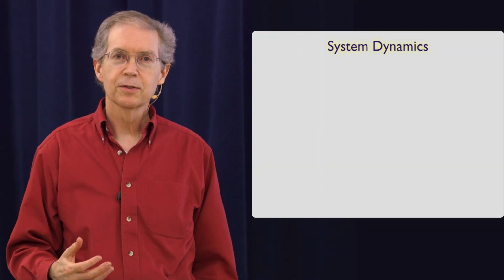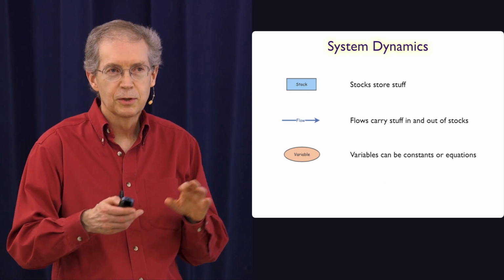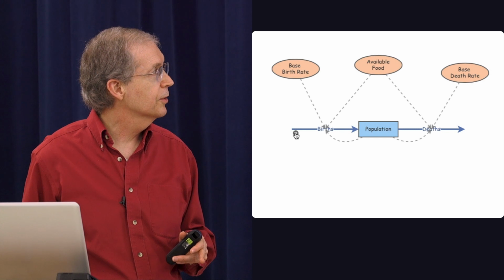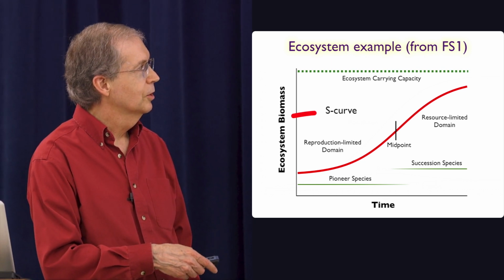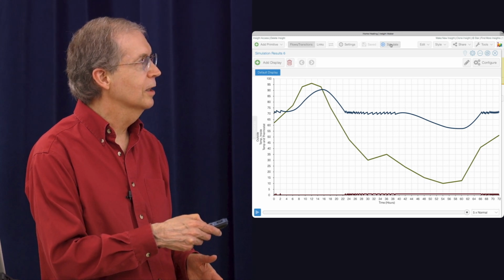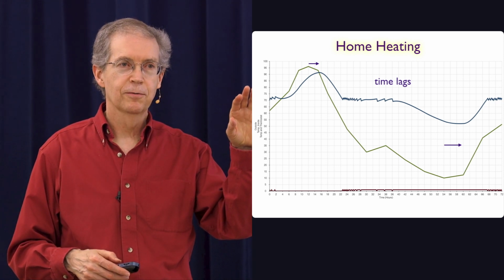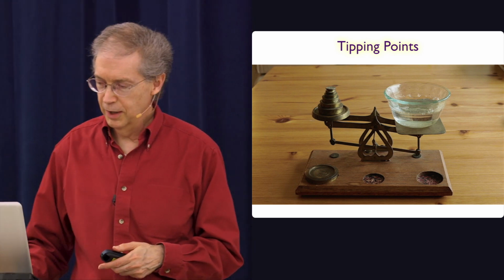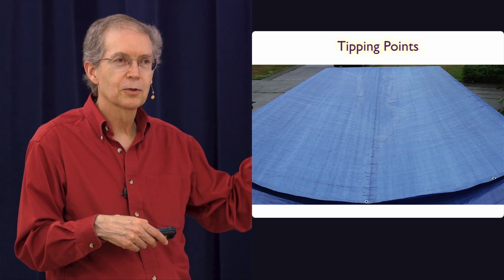Systems Literacy - Part 3